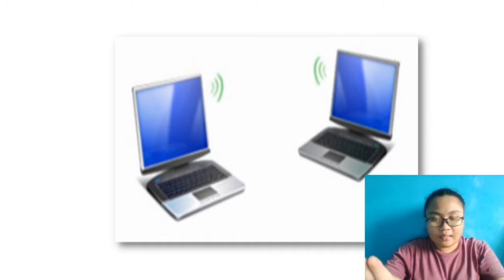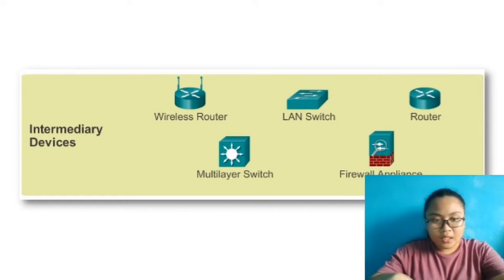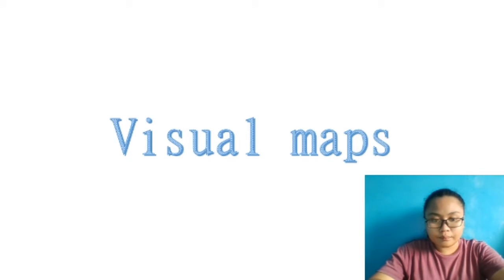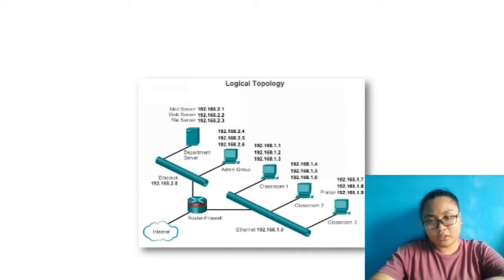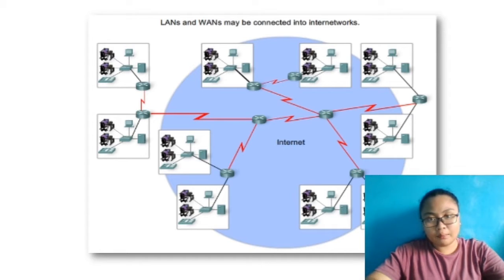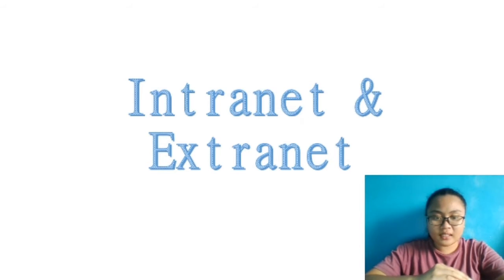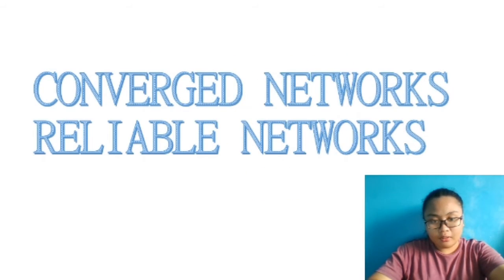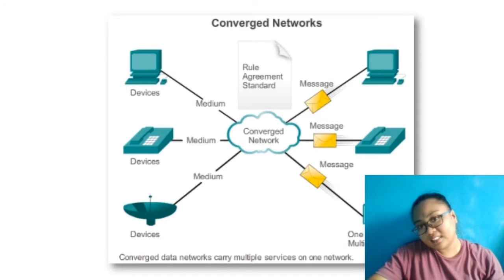BORJA, HANNAH JOY M. | BSIT 2103 | CHAPTER 1 SUMMARY